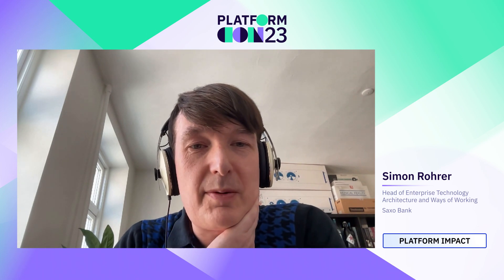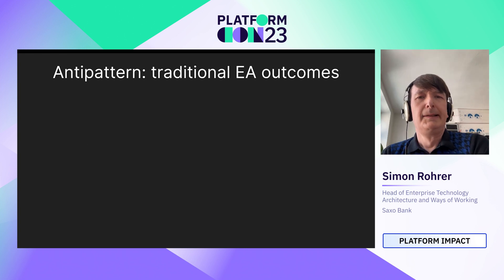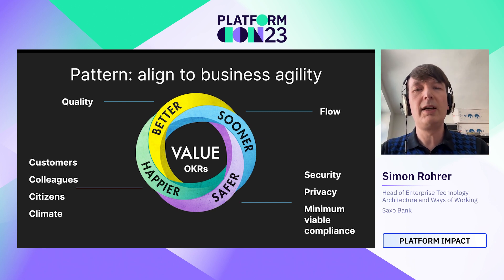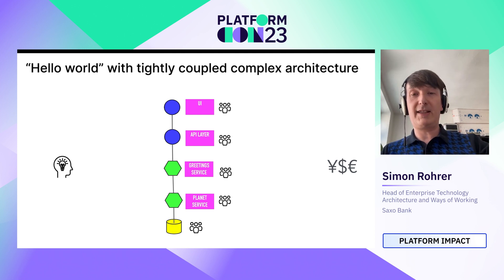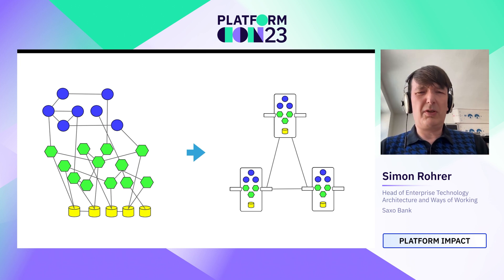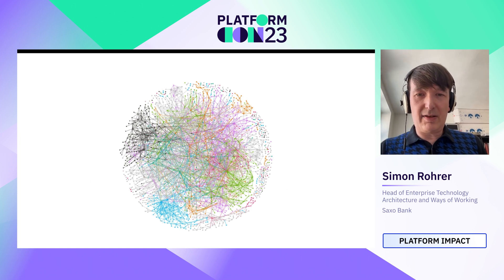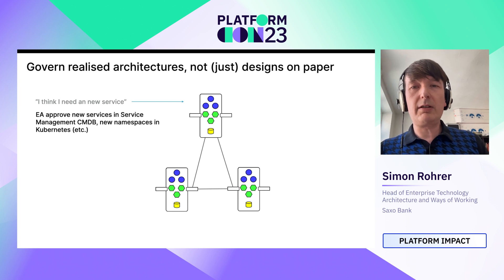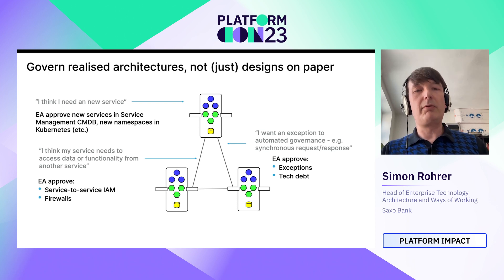Architecting for Outcomes: A modern approach to enterprise architecture | PlatformCon 2023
This session focuses on a modern approach to enterprise architecture. I’ll show you how to align with the principles and practices of business agility, avoiding optimising for outputs rather than outcomes. This isn’t just theory, but real-world practical lessons from transforming both the technology strategy and the ways of working of a 30-year-old financial services organisation.

In “Architecting for Outcomes”, I will share some of my learnings over the last few years when radically modernizing approaches to the principles and practices of enterprise architecture. I’ll discuss incorporating concepts from DevOps, Extreme Programming, Continuous Delivery, systems thinking, Team Topologies, Project to Product and more, all to achieve practical business value while delivering longer-term architecture and organization transformation.

I contributed a chapter on this topic and the broader topic of technical excellence to Jonathan Smart’s IT Revolution Press book, Sooner Safer Happier.

Speaker: Simon Rohrer
Head of Enterprise Technology Architecture, Saxo Bank